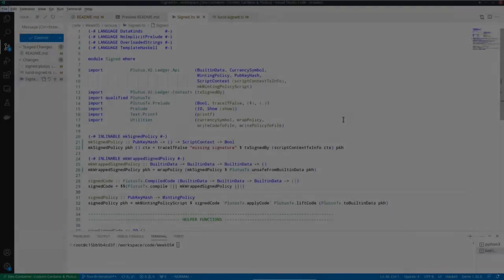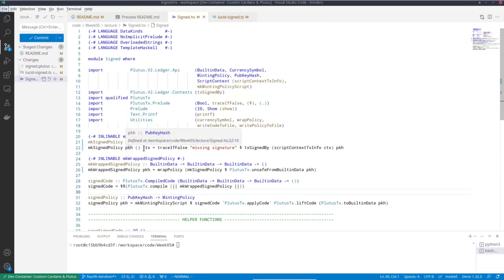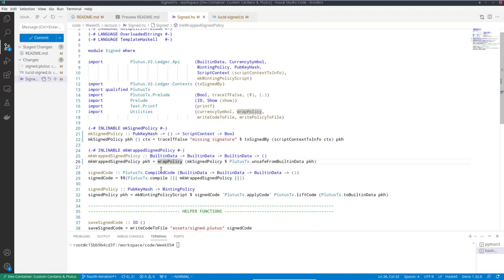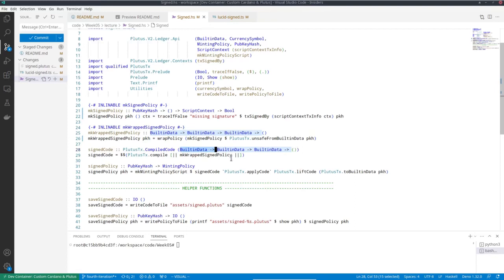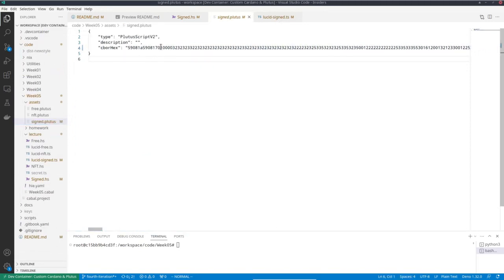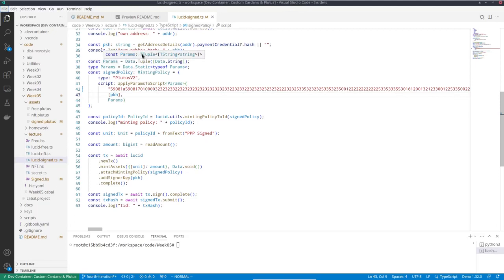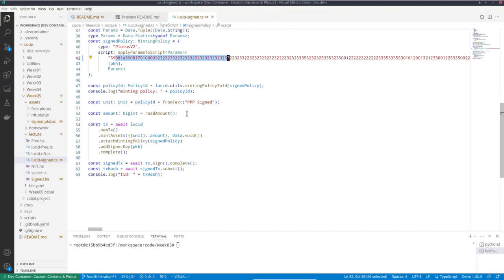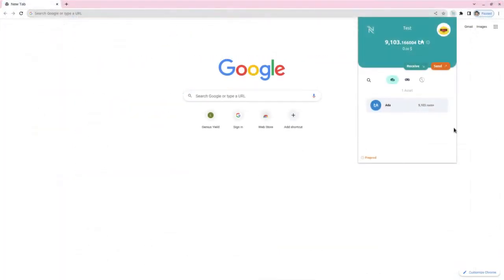PPP 040504 - A More Realistic Minting Policy